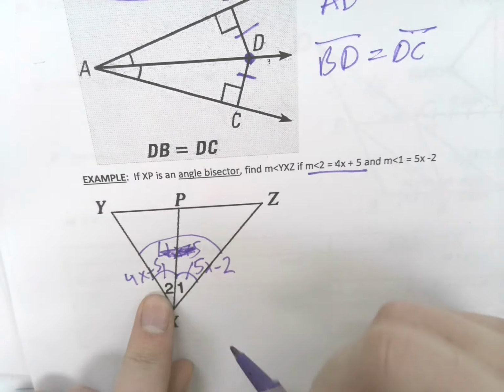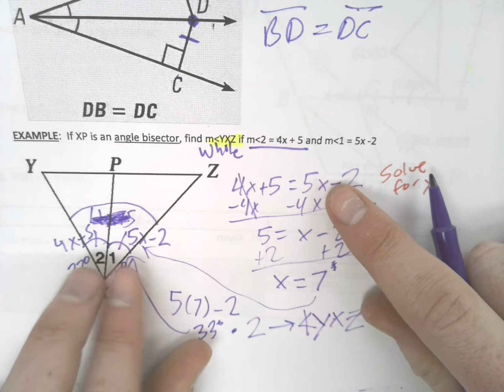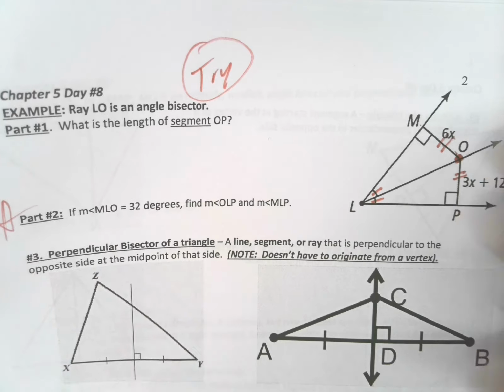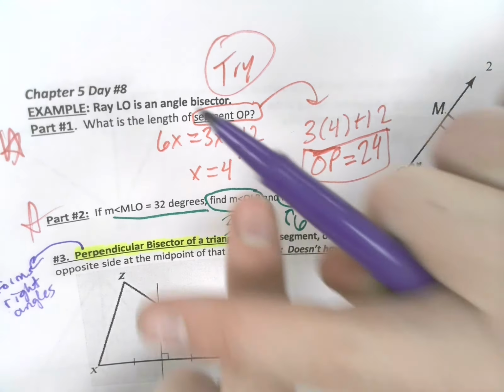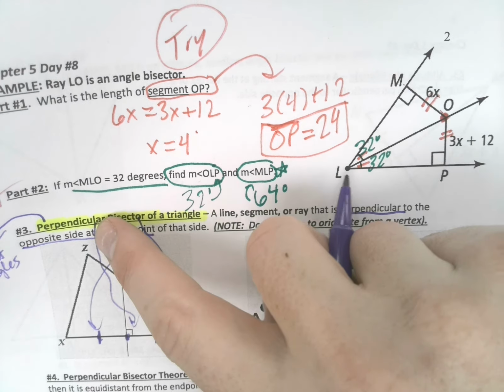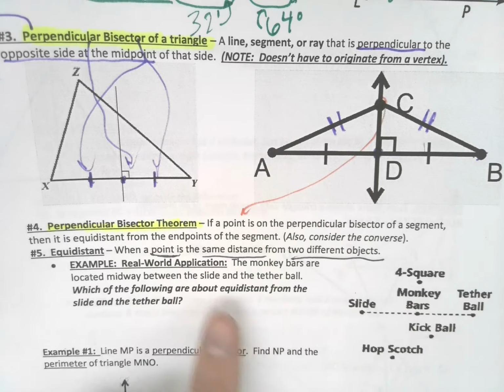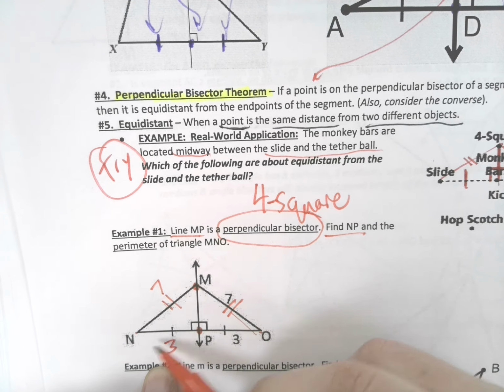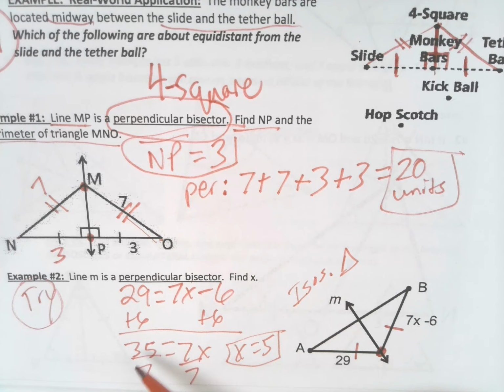Acc. Geo Ch. 5 Day 8 Part 1